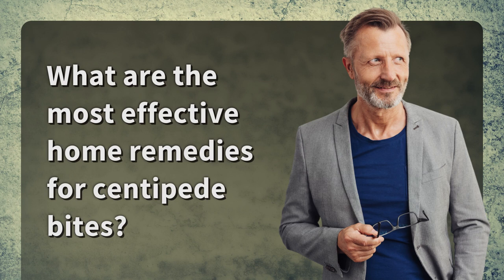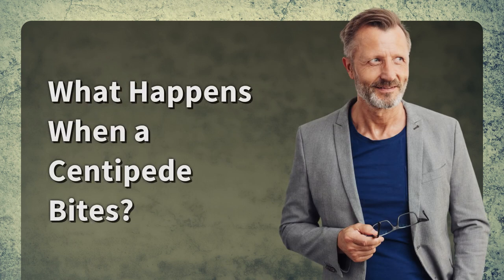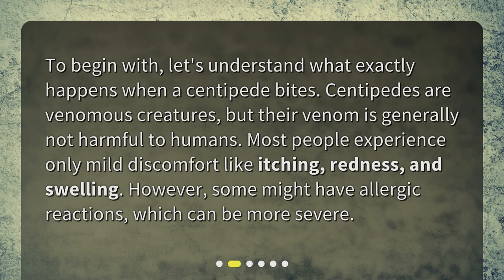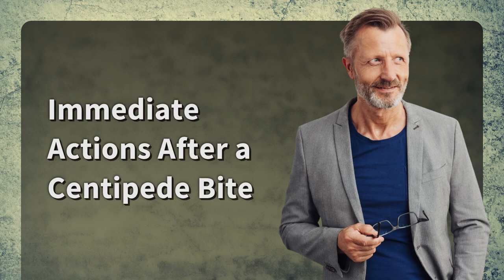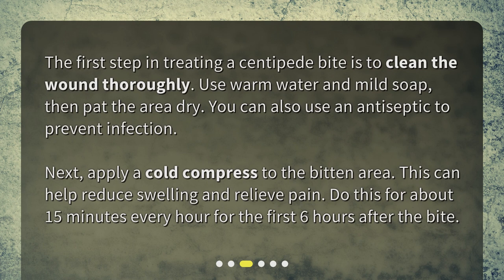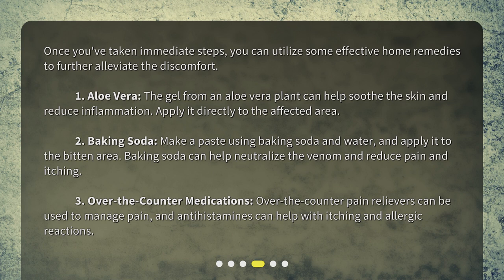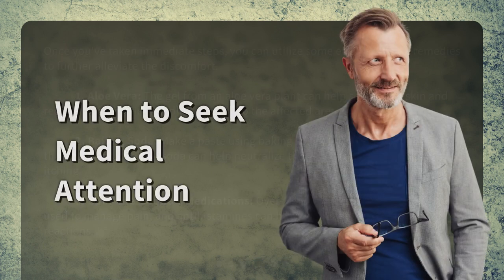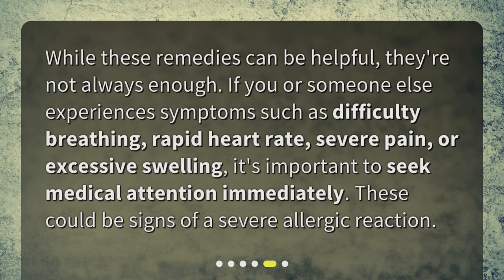What are the most effective home remedies for centipede bites?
Treating Centipede Bites at Home: A Comprehensive Guide • Discover the most effective home remedies for centipede bites in this comprehensive guide. Learn what happens when a centipede bites and the immediate actions you should take. Find out how to clean the wound, use a cold compress, and explore effective home remedies like aloe vera and baking soda. Don't let centipede bites ruin your day - watch now to learn how to alleviate discomfort!

00:00 • What are the most effective home remedies for centipede bites?
00:28 • What Happens When a Centipede Bites?
00:53 • Immediate Actions After a Centipede Bite
01:23 • Effective Home Remedies
02:05 • When to Seek Medical Attention